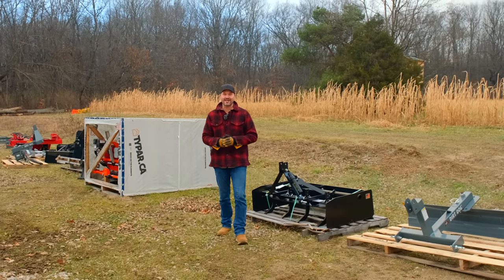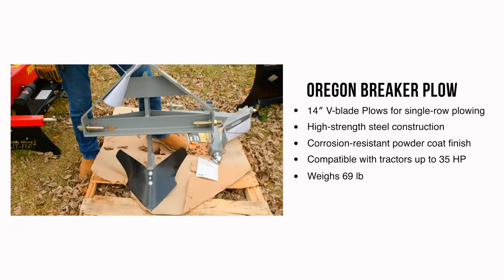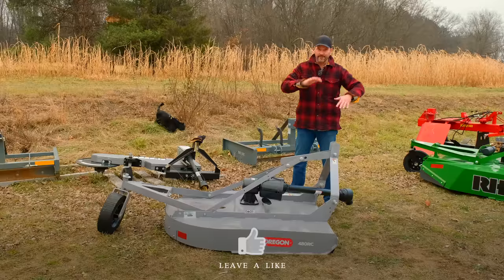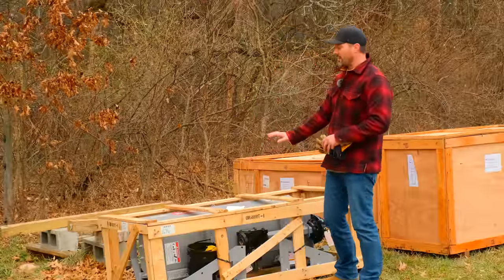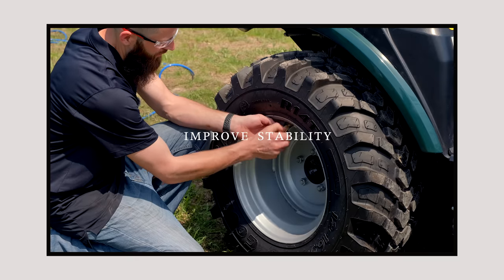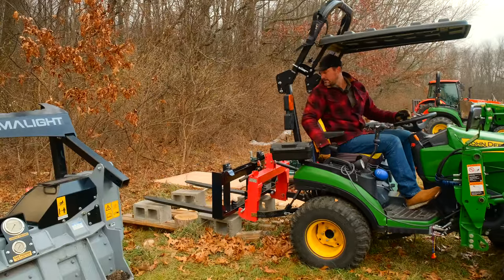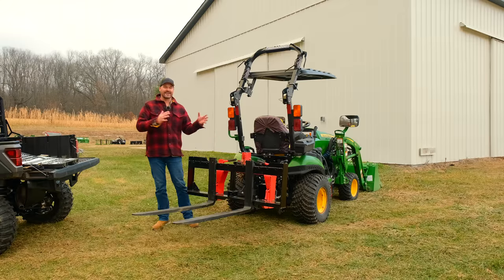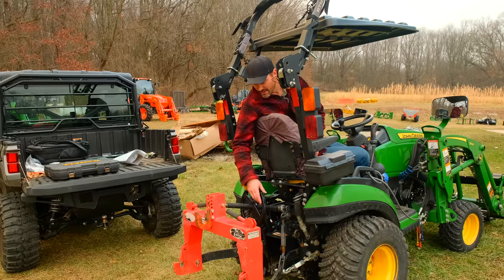A BRAND NEW PROTOTYPE AND 9 OTHER NEW TRACTOR ATTACHMENTS!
It's always fun when we get new attachments. So we're running through the backlog of attachments that we have at the barn, some of which we haven't even unboxed yet! So come along with us and see what's new for GWT. Maybe you'll find your next perfect attachment.